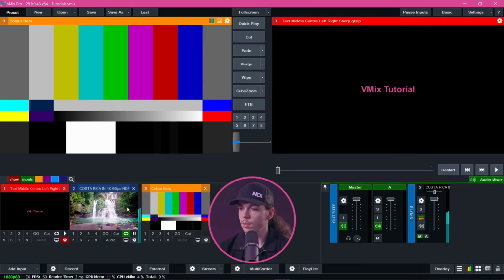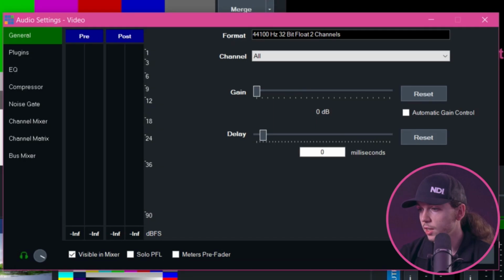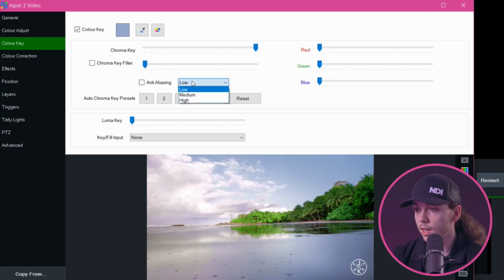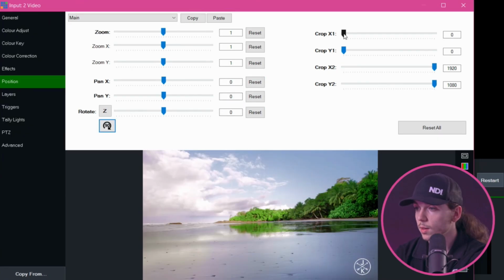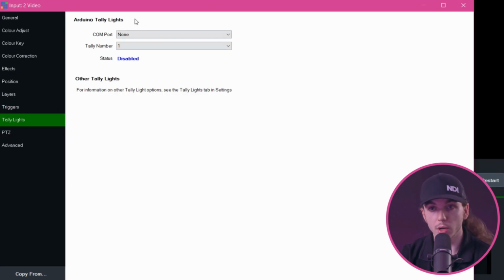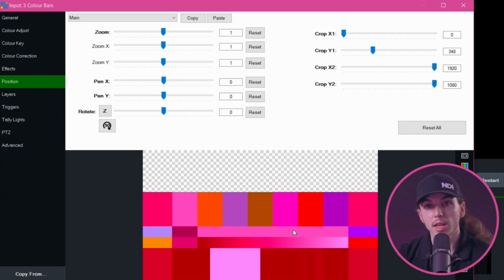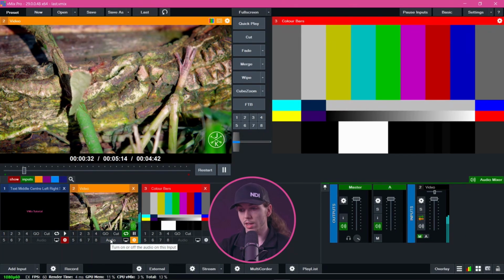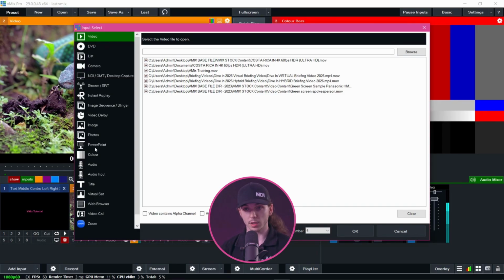MMG - Vmix Tutorials - PART 6 - Input Settings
👀  MMG - Vmix Tutorials - PART 1 - The User Interface
👀  MMG - Vmix Tutorials - PART 2 - Settings
👀  MMG - Vmix Tutorials - PART 3 - Inputs
👀  MMG - Vmix Tutorials - PART 4 - Outputs
👀  MMG - Vmix Tutorials - PART 5 - Audio Settings
👀  MMG - Vmix Tutorials - PART 7 - Recording
👀  MMG - Vmix Tutorials - PART 8 - Overlays
👀  MMG - Vmix Tutorials - PART 9 - Title Editor
👀  MMG - Vmix Tutorials - PART 10 - Shortcuts
👀  MMG - Vmix Tutorials - PART 11 - Pips (Picture In Picture) & Looks
👀  MMG - Vmix Tutorials - PART 12 - Triggers
👀  MMG - Vmix Tutorials - PART 13 - Virtual Sets
👀  MMG - Vmix Tutorials - PART 14 - Vmix Call & Zoom
👀  MMG - Vmix Tutorials - PART 15 - Extras

These videos will take you through our whole VMIX TRAINING program for Live Production & Broadcast.

This will enable you to upskill 🧨 and get an in depth understanding of how to use vMix within LiveProduction and BroadcastDeployments.

You can also get IN PERSON training from our team - just say hello !^_^!

Don't forget the MMG Axis is your NDI / SDI / Dante / Hardware signal conversion centre with sub 29ms latency that has windows architecture so that you can run vMix, Vizrt Tricaster Mini S (or any othe windows based software) and you can check it out right

And the MMG D:ONE is the ultimate NDI to HDMI converter - you can get you hands on these here - now